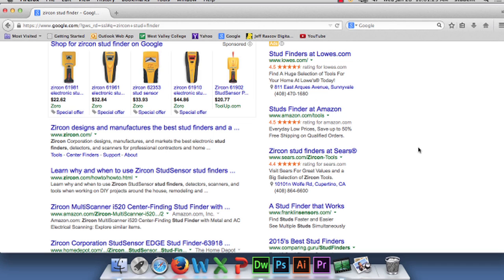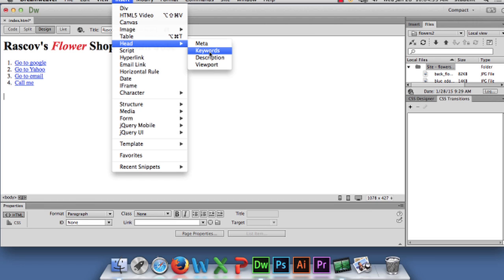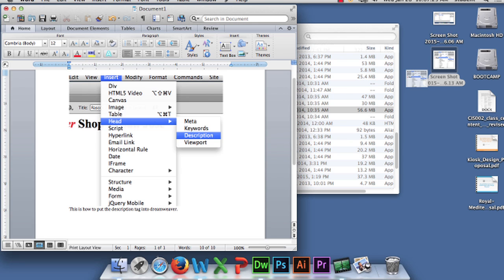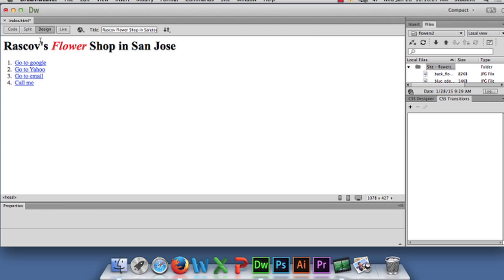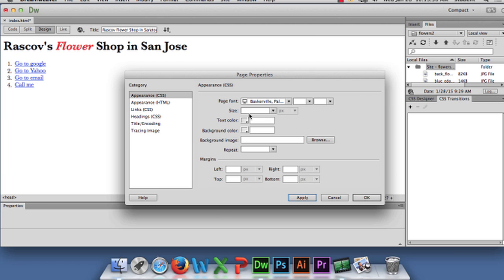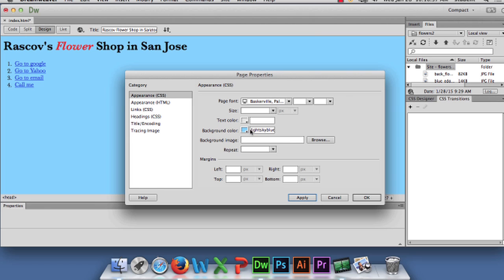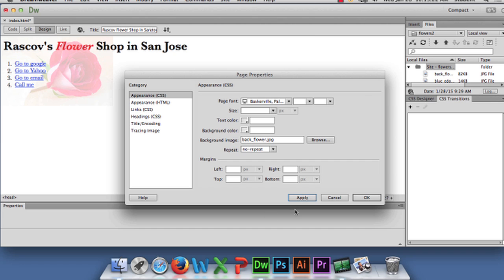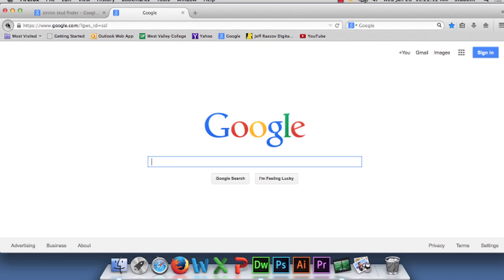Dreamweaver jan28 2015 part1